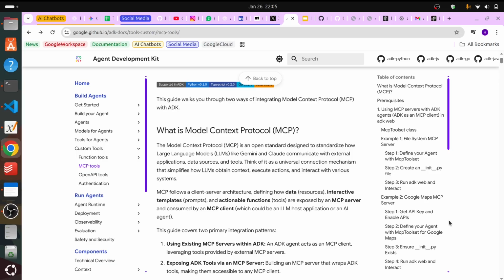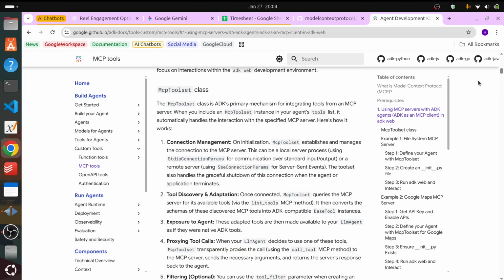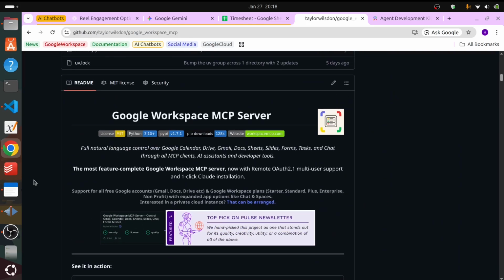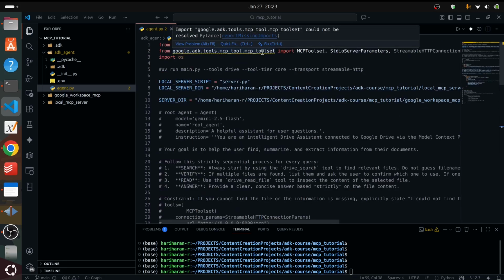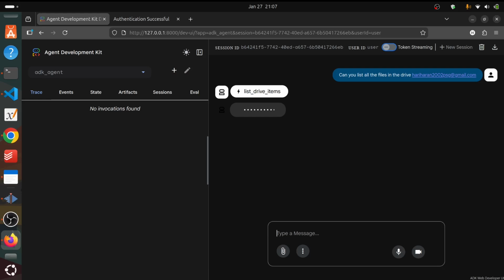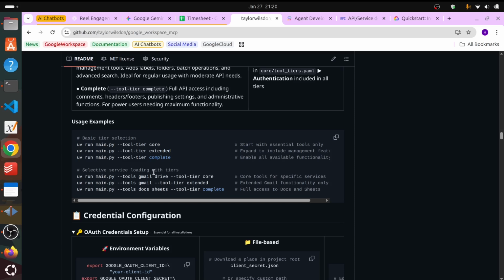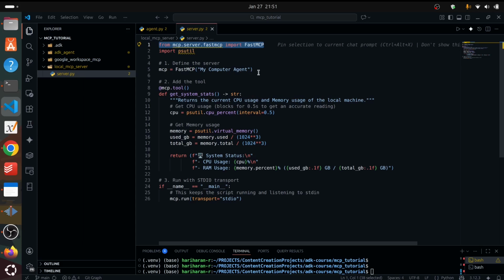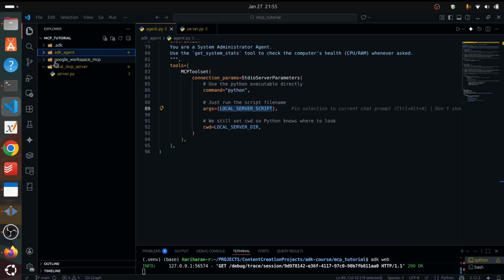Mastering MCP: Connect AI Agents to ANYTHING (Google ADK + FastMCP)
Stop hardcoding integrations for your AI Agents. 🛑

In this video, I explain the Model Context Protocol (MCP)—the new "USB-C" standard for Artificial Intelligence. Instead of writing custom glue code for every tool, MCP allows your agents (Claude, Gemini, Vertex AI) to connect to files, databases, and APIs instantly using a universal standard.

We are going from Zero to Production :
The Consumer: Connecting an existing MCP Server (FileSystem) from GitHub to a Google ADK Agent.
The Creator: Building a custom Python tool in seconds using FastMCP.

🧠 KEY CONCEPTS
StdioConnection: Best for local testing (Pipe communication).
SSEConnection: Best for remote/Docker execution (HTTP communication).
ADK (Agent Development Kit): Google's framework for orchestrating Gemini tools